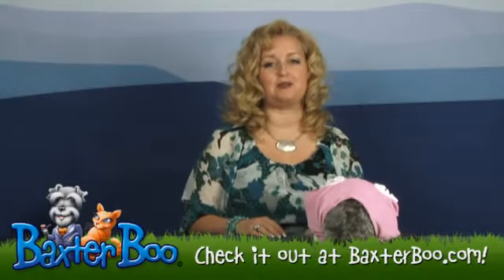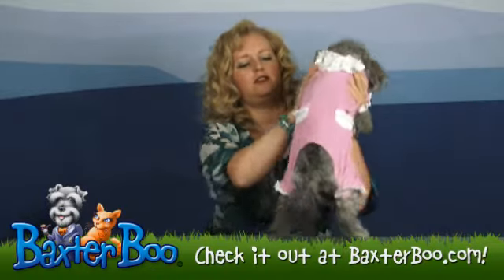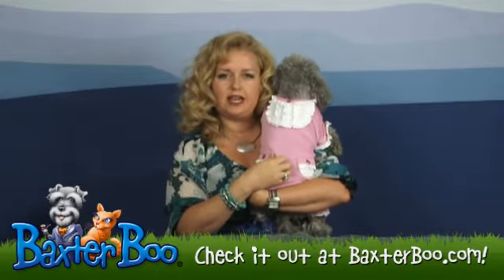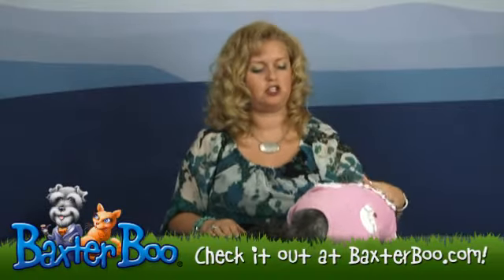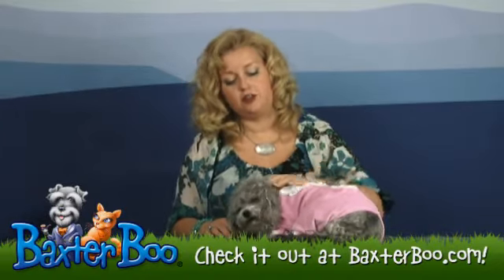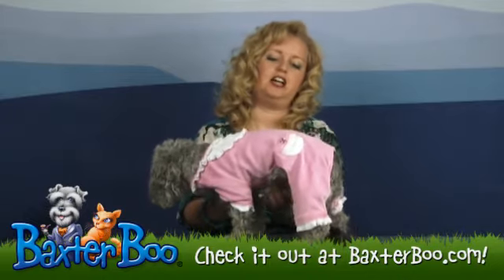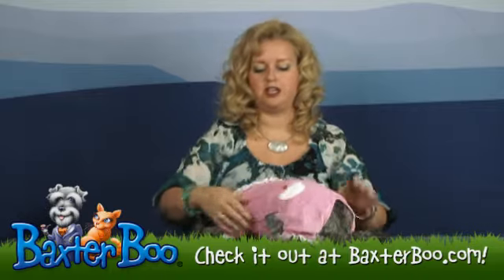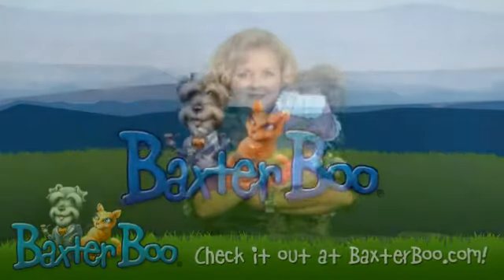Sweety Dog Jumper Pajamas by Hip Doggie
Sweet jammies by Hip Doggie help your pet stay warm year 'round.